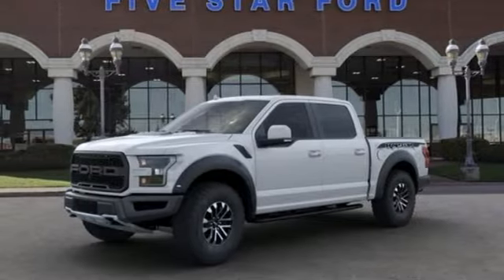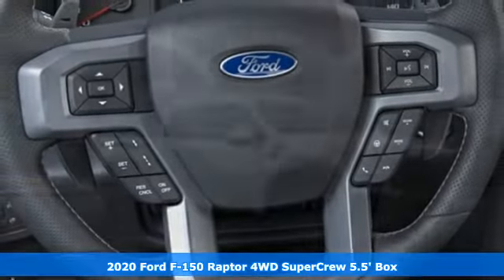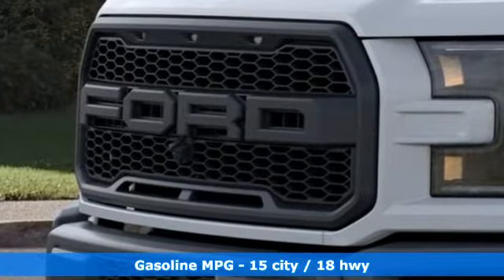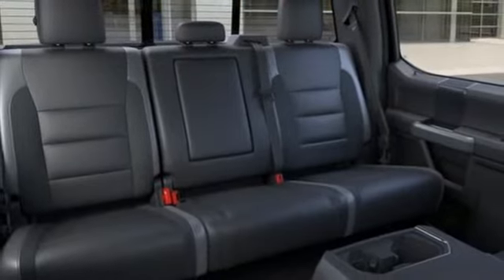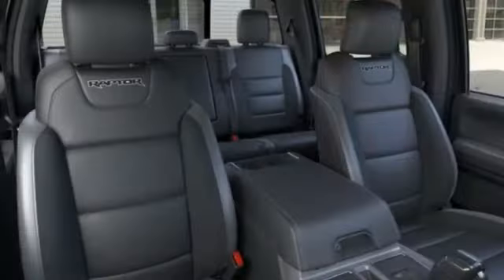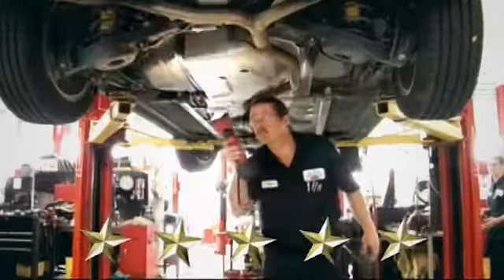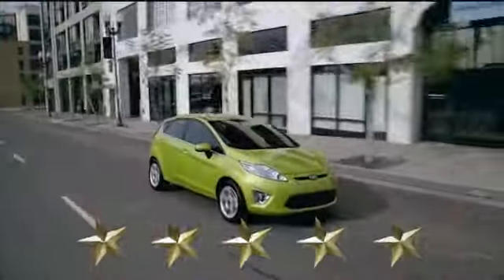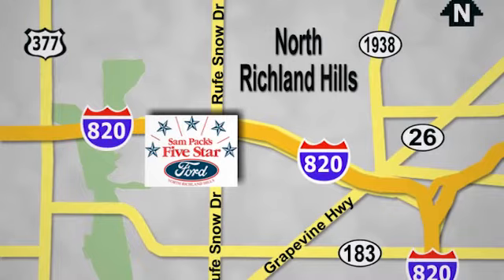New 2020 Ford F-150 North Richland Hills, TX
Year: 2020
Make: Ford
Model: F-150
Trim: Raptor
Engine: EcoBoost 3.5L V6 GTDi DOHC 24V Twin Turbocharged
Transmission: Automatic
Color: White
Interior: Black
Stock #: LFA93753
VIN: 1FTFW1RG6LFA93753

Address:
6618 NE Loop 820